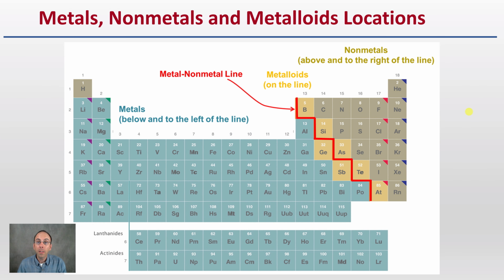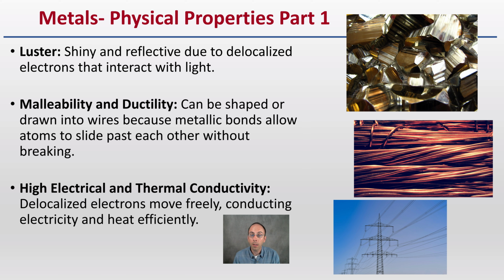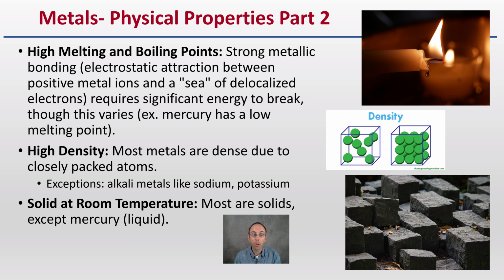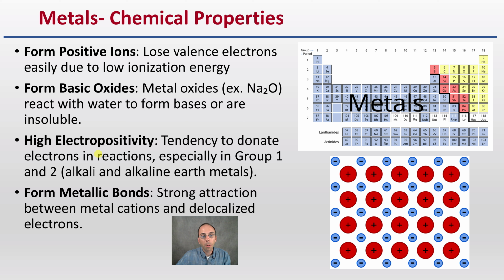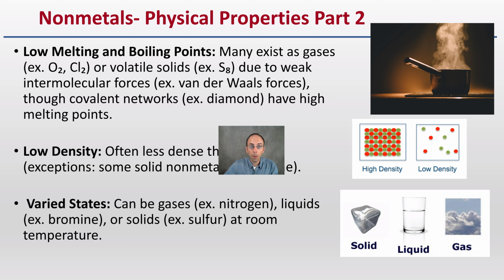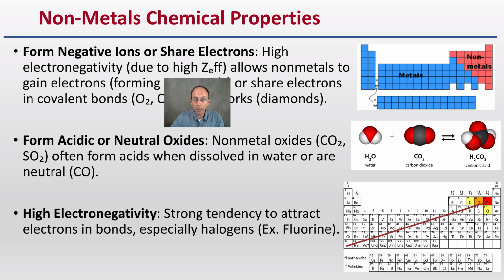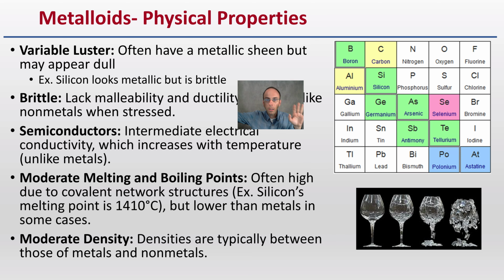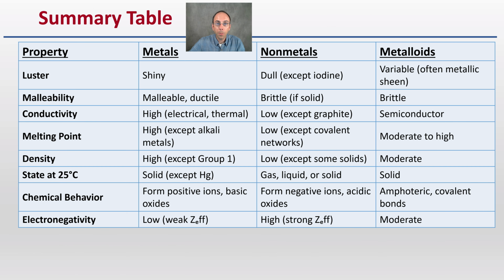Properties of Metals Nonmetals and Metalloids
Dr. DeBacco

Metals, Nonmetals and Metalloids Locations
Metals- Physical Properties Part 1
Luster: Shiny and reflective due to delocalized electrons that interact with light.

Malleability and Ductility: Can be shaped or drawn into wires because metallic bonds allow atoms to slide past each other without breaking.

High Electrical and Thermal Conductivity: Delocalized electrons move freely, conducting electricity and heat efficiently.
Metals- Physical Properties Part 2
High Melting and Boiling Points: Strong metallic bonding (electrostatic attraction between positive metal ions and a "sea" of delocalized electrons) requires significant energy to break, though this varies (ex. mercury has a low melting point).
High Density: Most metals are dense due to closely packed atoms.
Exceptions: alkali metals like sodium, potassium
Solid at Room Temperature: Most are solids, except mercury (liquid).
Metals- Chemical Properties
Form Positive Ions: Lose valence electrons easily due to low ionization energy
Form Basic Oxides: Metal oxides (ex. Na₂O) react with water to form bases or are insoluble.
High Electropositivity: Tendency to donate electrons in reactions, especially in Group 1 and 2 (alkali and alkaline earth metals).
Form Metallic Bonds: Strong attraction between metal cations and delocalized electrons.

Nonmetals- Physical Properties Part 1
Lack of Luster: Dull or non-reflective
Except iodine, which has a slight sheen

Brittle: Solid nonmetals (ex. sulfur) are brittle or crumbly, lacking malleability due to covalent bonding.

Poor Conductivity: Low electrical and thermal conductivity because electrons are localized in covalent bonds or molecular structures
Exception: graphite, a form of carbon, conducts electricity
Nonmetals- Physical Properties Part 2
Low Melting and Boiling Points: Many exist as gases (ex. O₂, Cl₂) or volatile solids (ex. S₈) due to weak intermolecular forces (ex. van der Waals forces), though covalent networks (ex. diamond) have high melting points.

Low Density: Often less dense than metals (exceptions: some solid nonmetals like iodine).

 Varied States: Can be gases (ex. nitrogen), liquids (ex. bromine), or solids (ex. sulfur) at room temperature.
Non-Metals Chemical Properties
Form Negative Ions or Share Electrons: High electronegativity (due to high Zₑff) allows nonmetals to gain electrons (forming anions, Cl⁻) or share electrons in covalent bonds (O₂, Cl₂) or networks (diamonds).

Form Acidic or Neutral Oxides: Nonmetal oxides (CO₂, SO₂) often form acids when dissolved in water or are neutral (CO).

High Electronegativity: Strong tendency to attract electrons in bonds, especially halogens (Ex. Fluorine).

Metalloids- Physical Properties
Variable Luster: Often have a metallic sheen but may appear dull
Ex. Silicon looks metallic but is brittle
Brittle: Lack malleability and ductility, breaking like nonmetals when stressed.
Semiconductors: Intermediate electrical conductivity, which increases with temperature (unlike metals).
Moderate Melting and Boiling Points: Often high due to covalent network structures (Ex. Silicon’s melting point is 1410°C), but lower than metals in some cases.
Moderate Density: Densities are typically between those of metals and nonmetals.
Metalloids- Chemical Properties
Amphoteric Behavior: Can act as metals or nonmetals depending on conditions.
Example, their oxides (ex. SiO₂) may form weak acids or bases.
Form Covalent or Mixed Bonds: Tend to form covalent bonds (like nonmetals) but can exhibit some metallic characteristics in compounds.
Variable Electron Behavior: Can gain, lose, or share electrons, depending on the reaction, due to intermediate electronegativity and ionization energy.

*Due to the description character limit the full work cited for "Properties of Metals Nonmetals and Metalloids" can be viewed